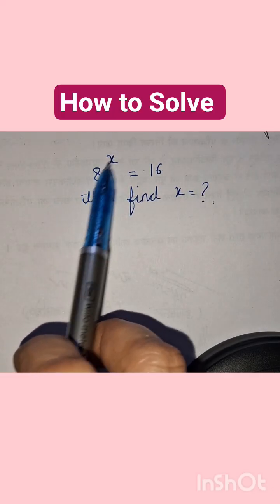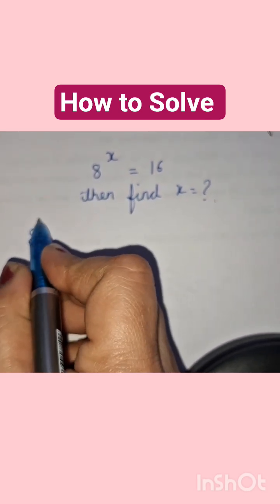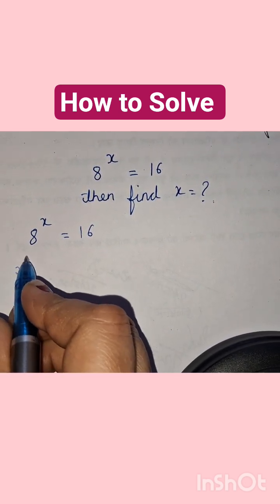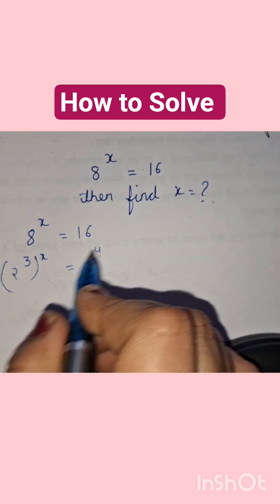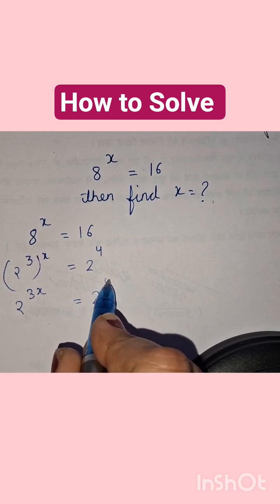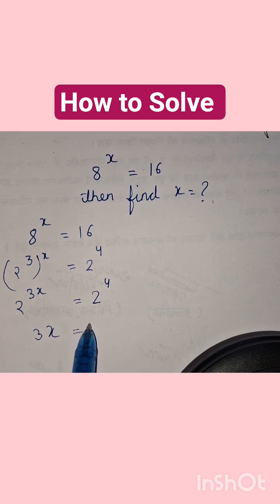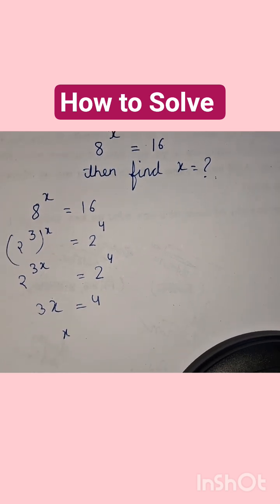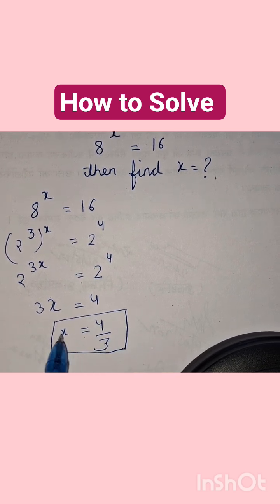How to Solve | Find the value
exponential equations
 solving natural exponential equations
how to solve exponential equations with fractions
exam exponential equations grade 9
 solving exponential equations using logs
 how to solve exponential equations in base e exponential equations with common bases
 solving exponential equations in quadratic form exponential equation, solve exponential equation

how to solve beautiful math shorts
maths for competitive exams
imo maths olympiad Short
very tricky maths
can you pass
how to solve
mathematics
maths short problems
shorts
math shorts
maths
maths olympiad